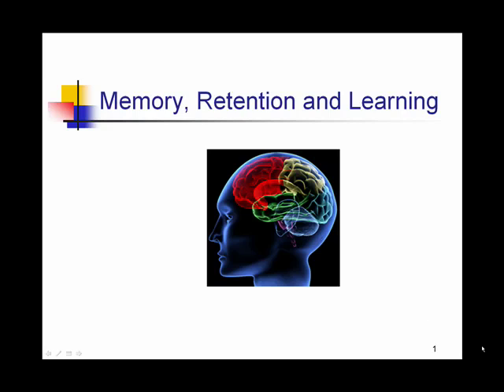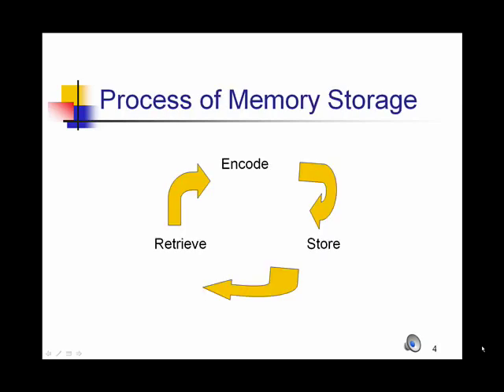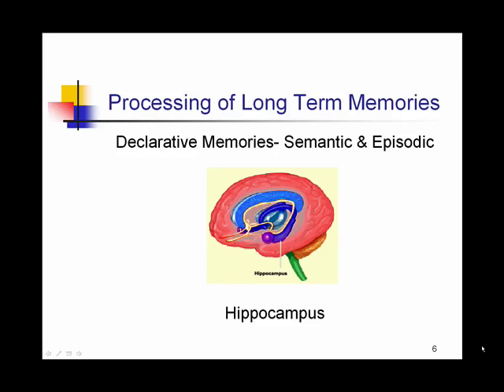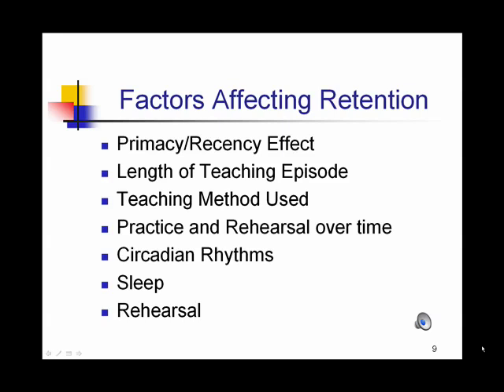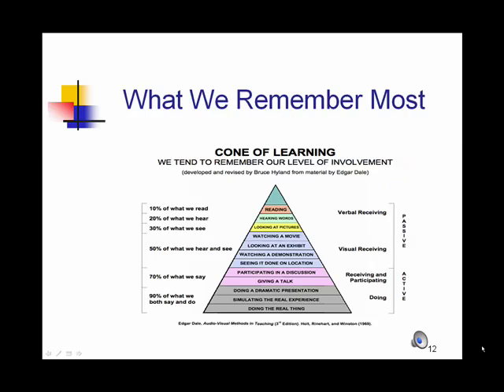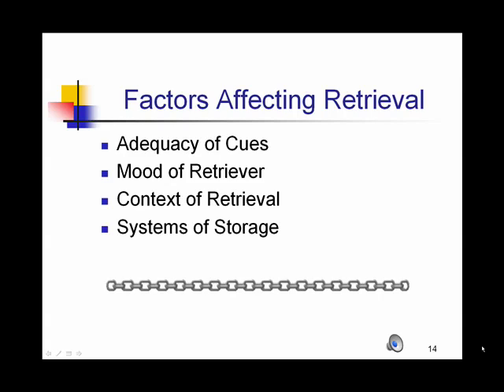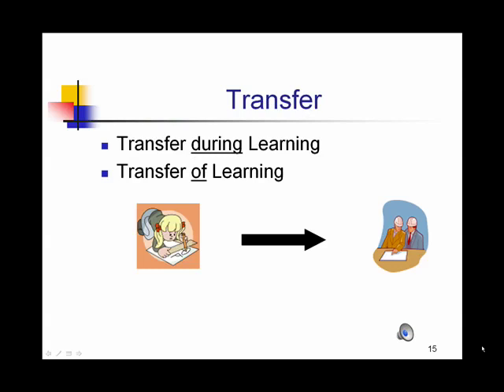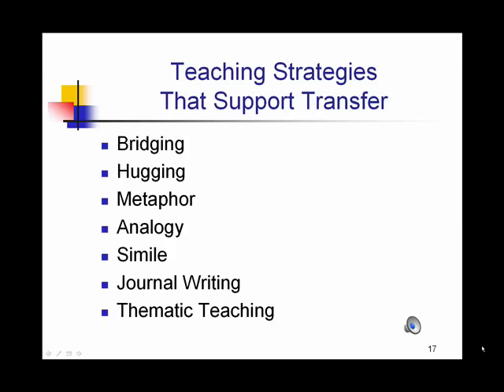Memory, Retention, and Learning